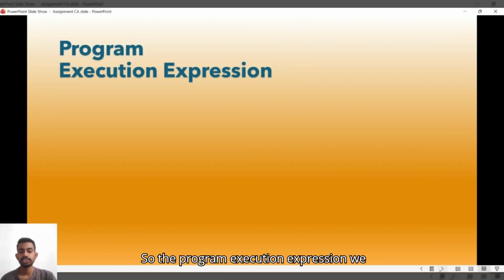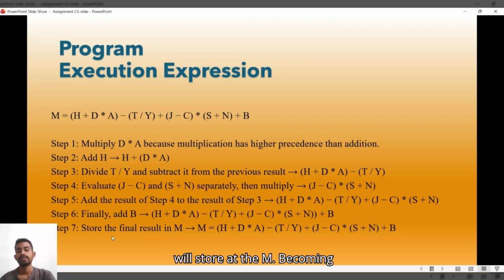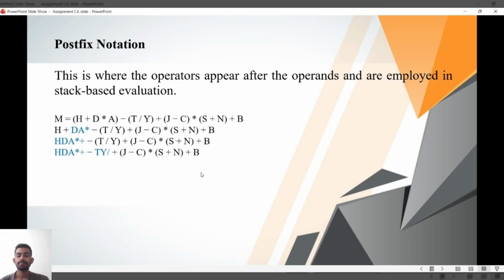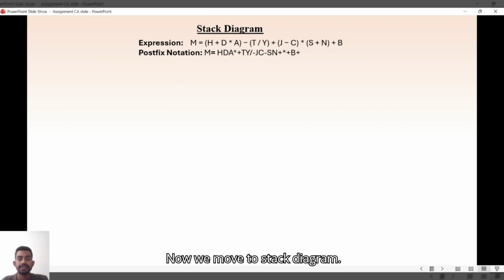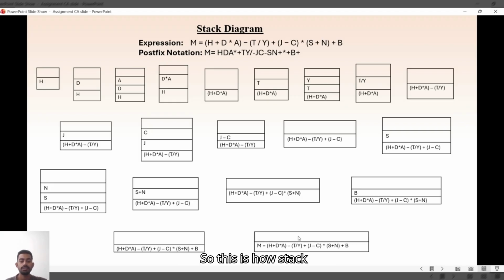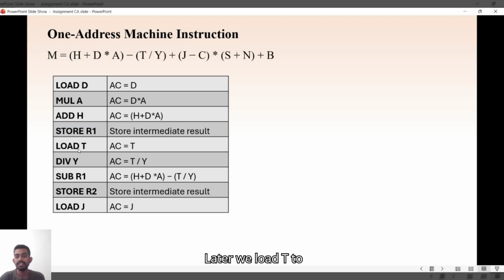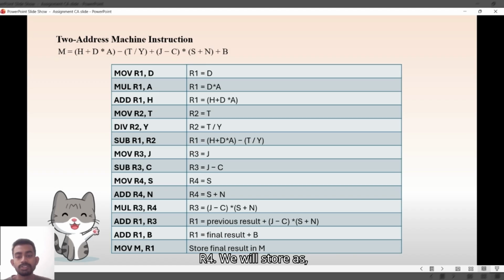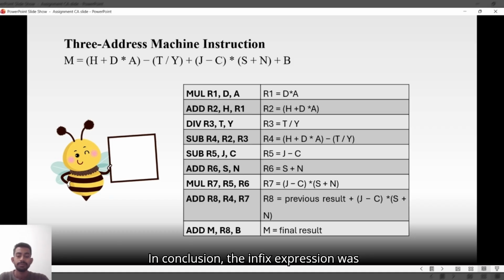TCA4113-COMPUTER ARCHITECTURE Assignment